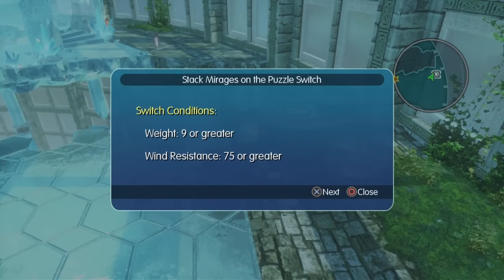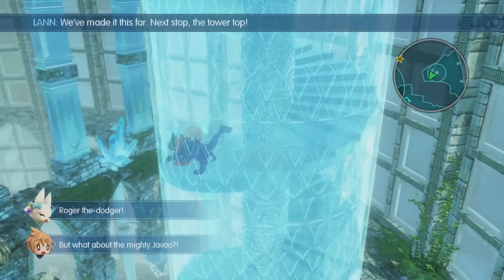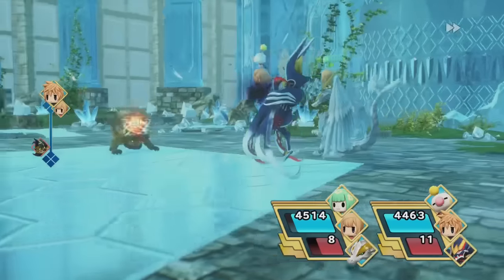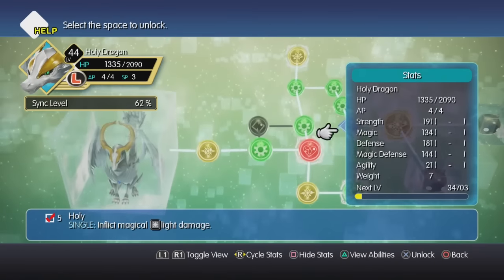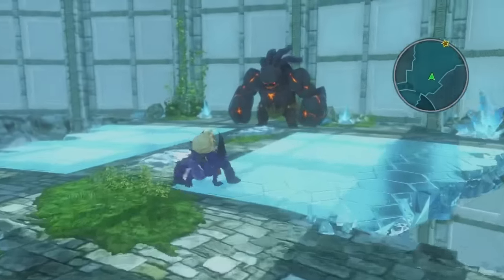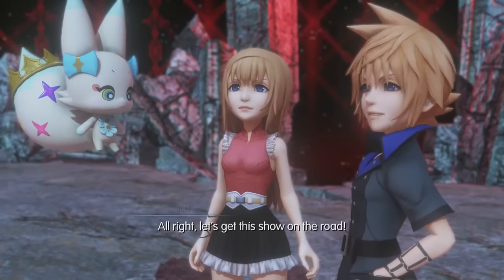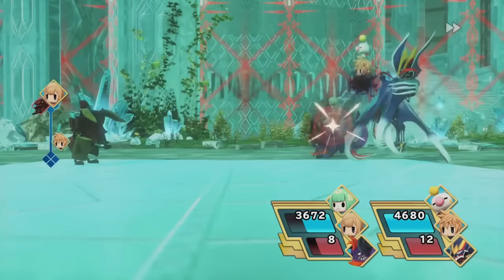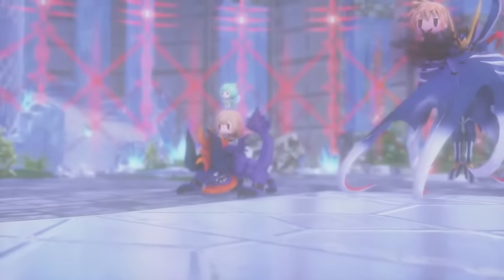Let's Play World of Final Fantasy - PS4 Gameplay Part 37 - The Kingdom Hearts Vibe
Embark on an adventure unlike any before to an all new WORLD OF FINAL FANTASY. With charming, stylized visuals for both the young and the young at heart, players will collect, raise, and battle iconic monsters by stacking them to form adorable yet strategic monster towers. The memorable legends of FINAL FANTASY come to life in this imaginative, colorful world as an epic story fit for the smallest of heroes unfolds.

Encounter new friends and familiar FINAL FANTASY heroes as they learn the truth about their pasts.
Two siblings journey to a mysterious land to rediscover their lost memories. In this peculiar place where stacking things on one’s head is perfectly normal, the young monster tamers will encounter new friends and familiar FINAL FANTASY heroes as they learn the truth about their pasts.

Gameplay:

A New Twist on Classic Battles: Master an all new battle system where players can utilize their captured monsters to create powerful towers of monsters to fight foes. Use the monsters’ size, element, and order effectively to win the battle!

Customize, Evolve & Saddle Up: Strategize over endless customization options by turning monsters into ability-boosting magicite, leveling and evolving them to gain new specializations, or simply ride them to travel faster over the vast landscapes of this toy-like world.

A World of Vertical Possibility: Dive into vertically stacked dungeons and use creature abilities and magicite effects to get past obstacles and progress. In this world of stacking objects, the sky is truly the limit!